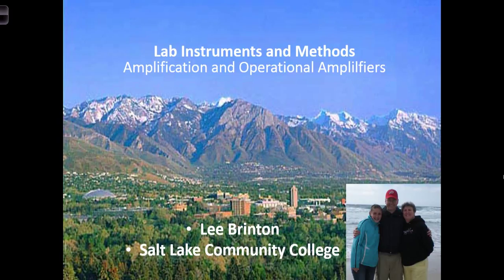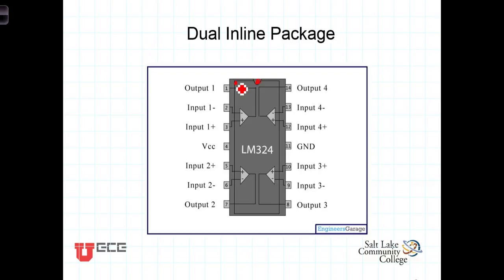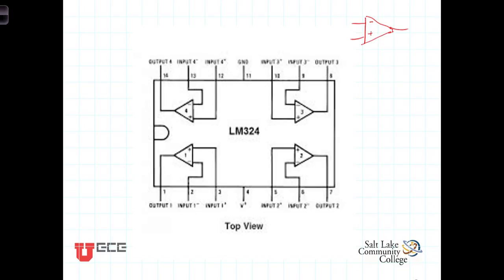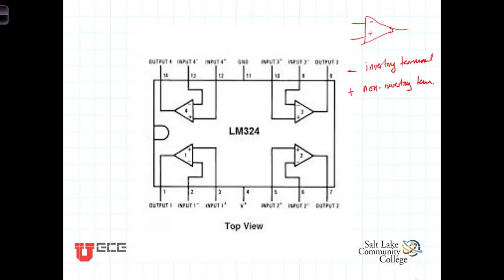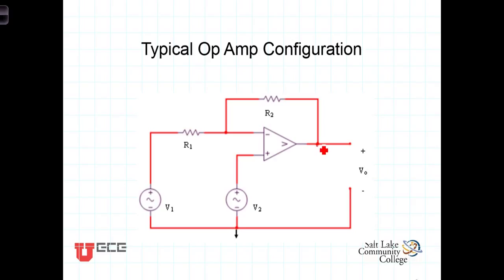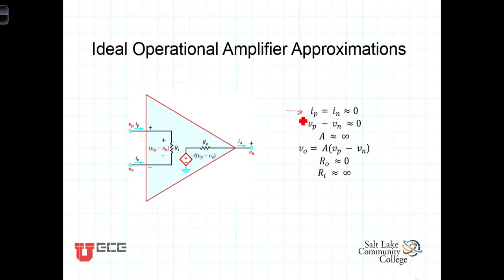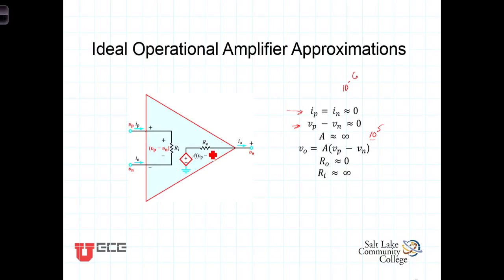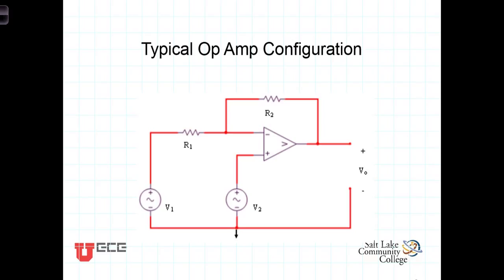L10106 1Operational Amplifiers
A brief description of operational amplifiers, and the ideal operational amplifier approximations